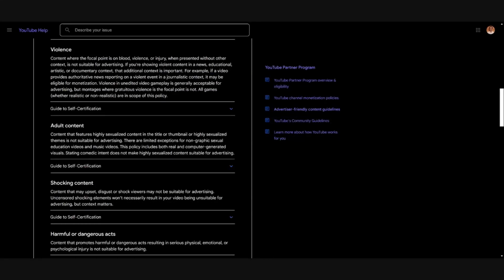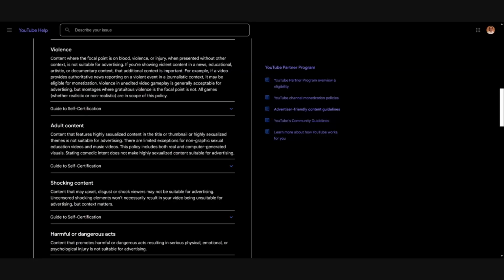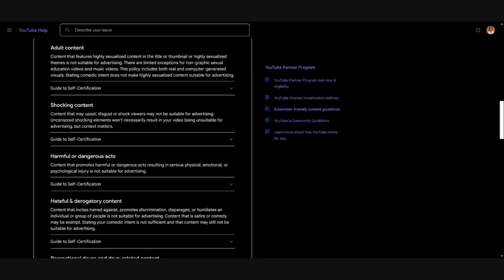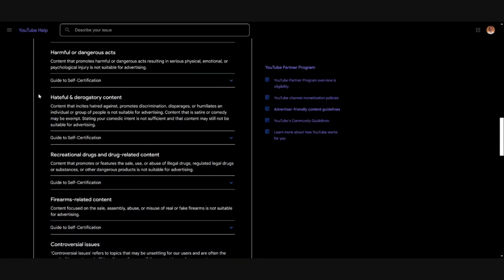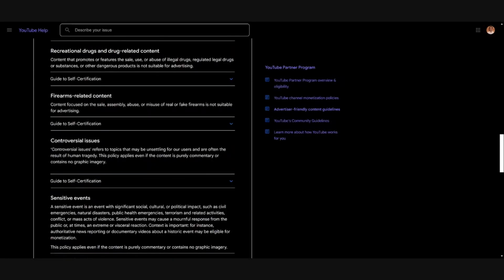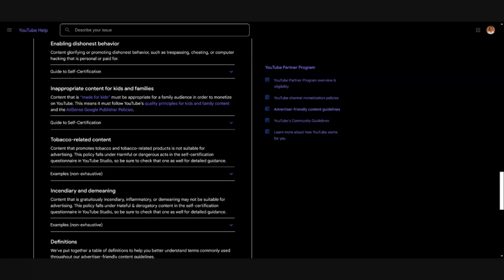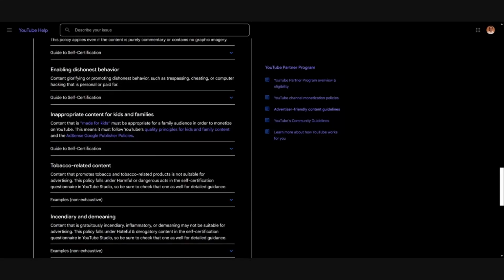YouTube DEMONITIZING CHANNELS Advertiser Friendly Guidelines Changes, GAMERS BEWARE!!!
Today we talk about the latest changes to YouTube Advertiser Friendly Guidelines.
Drop a comment let me know what you think of these changes.

Links mentioned:
Most recent advertiser guideline updates:

Use this link to get a  $10 credit for purchasing a monthly or yearly membership  (DISCLAIMER: I also receive a credit for your membership purchase at no added cost to you for your referral )